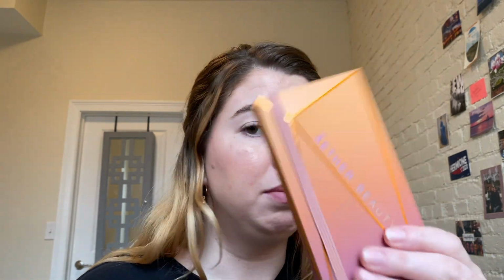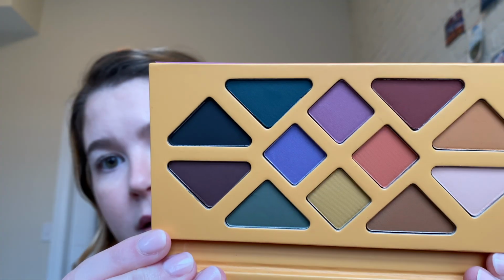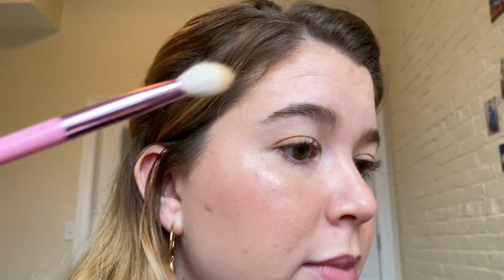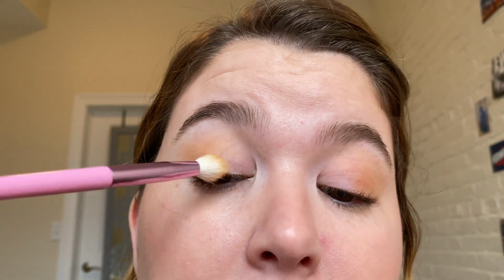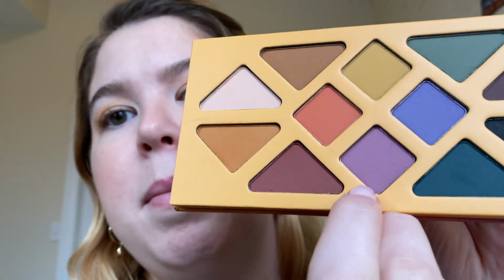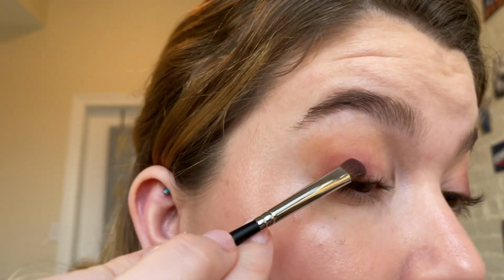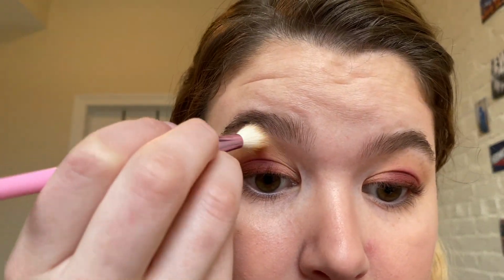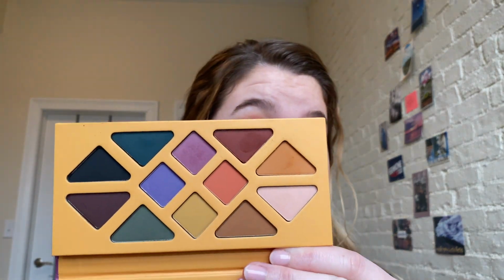AETHER BEAUTY JOSHUA TREE PALETTE REVIEW -- Spoiler Alert: I'm obsessedddd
AETHER BEAUTY JOSHUA TREE PALETTE

Hey friends and fam! In today’s video, I am talking about and using the Joshua Tree Eyeshadow Palette from Aether Beauty — a pretty awesome clean and sustainable beauty brand. I hope you guys enjoy this video!

Products Used:
Aether Beauty

Milk Makeup Lip Color, Hype